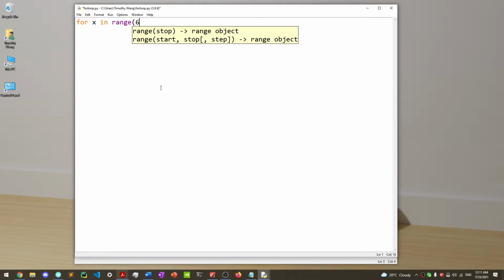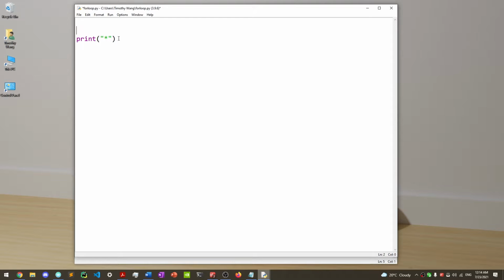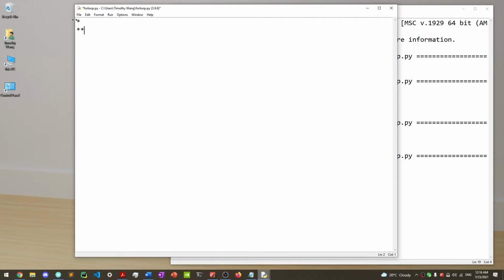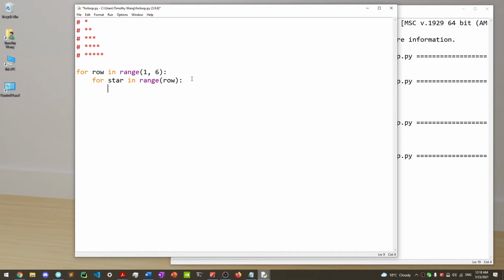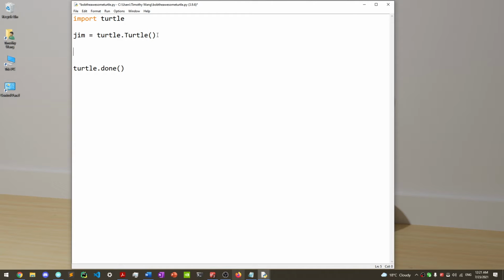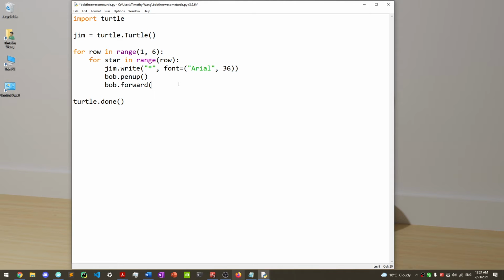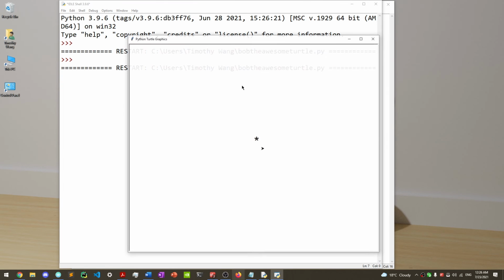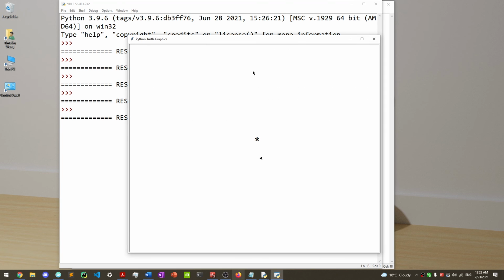Nested Loops Structures - Learn Python #9